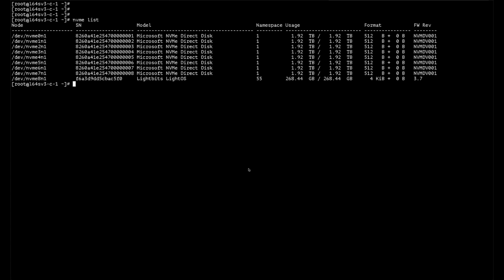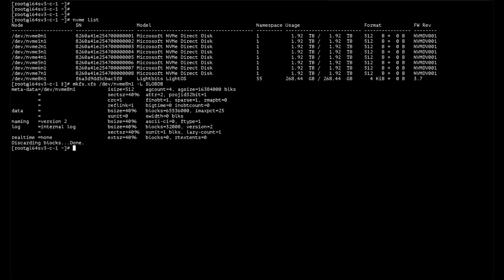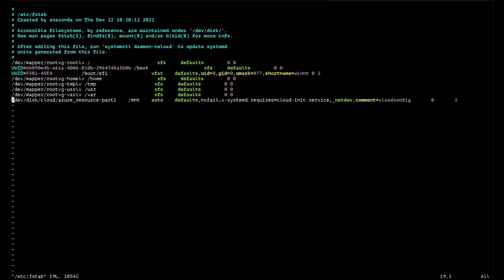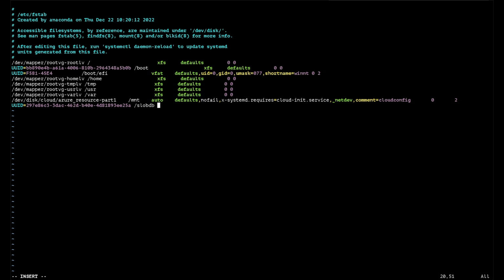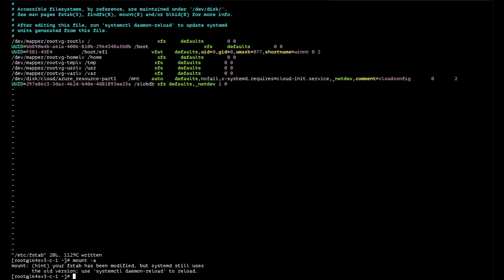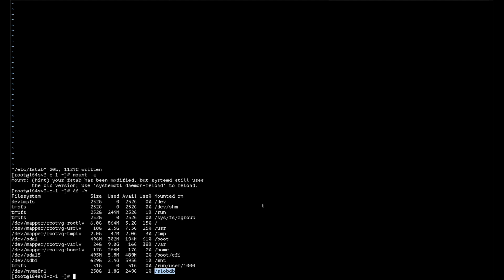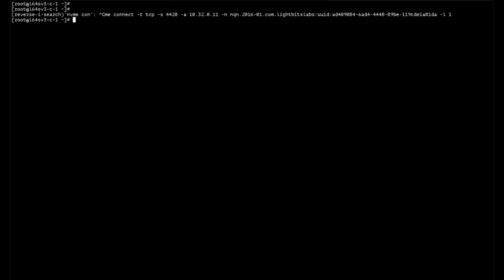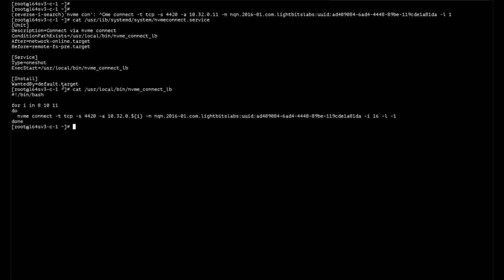Create a File System, Configure Auto-Connect for Oracle | Lightbits 'Chapter 7'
This video is Chapter 7 in a series of videos that illustrate how to deploy Oracle on a Lightbits cluster in Azure from the basics of deploying a cluster to how to run Oracle SLOB benchmarks, and how to review the benchmark test results.

Chapter 6 covered 'How to Create and Connect Oracle Volumes to the Lightbits Cluster in Azure'

Related content:
- White Paper: Learn How to Lower Storage Costs on Azure for I/O-intensive Workloads at Scale